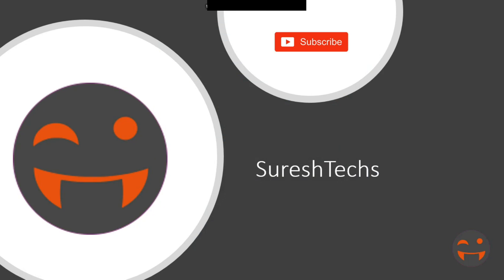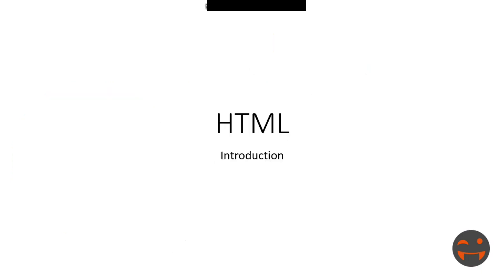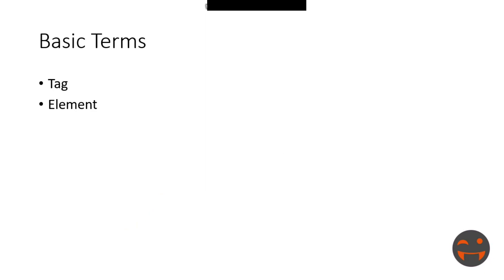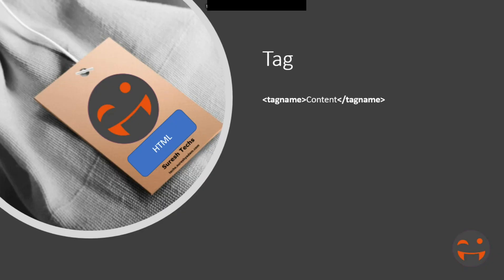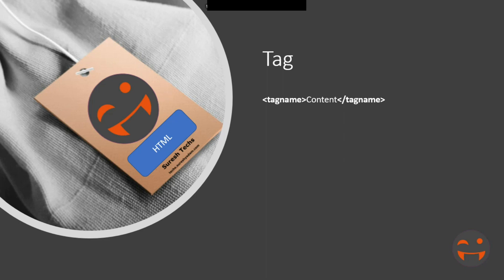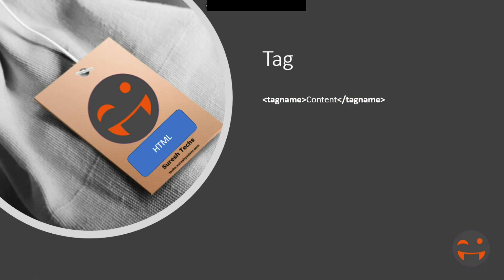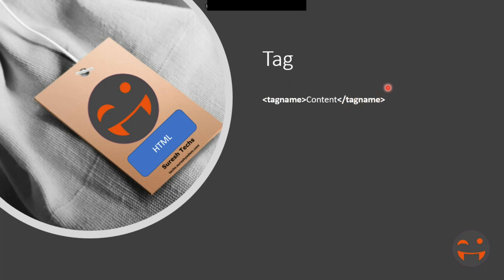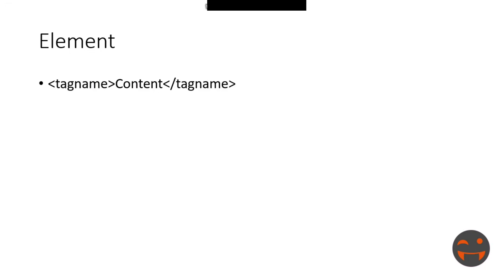తెలుగు | HTML Crash Course For Absolute Beginners | HTML Introduction | Part 2 | Suresh Techs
తెలుగు - WEB APPLICATION DEVELOPMENT | INTRODUCTION VIDEO 1 | SURESH TECHS | HTML | CSS | JAVASCRIPT | REACT
Are your interested in WEB APPLICATION DEVELOPMENT?
వెబ్ అప్లికేషన్ డెవలప్మెంట్